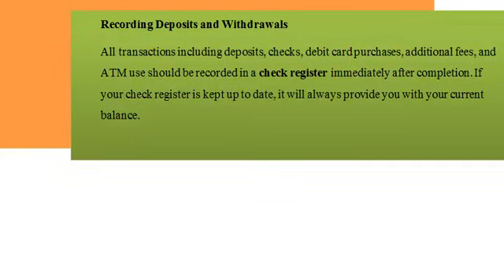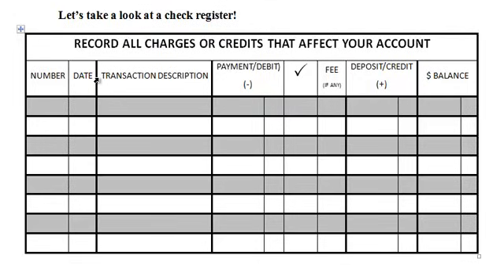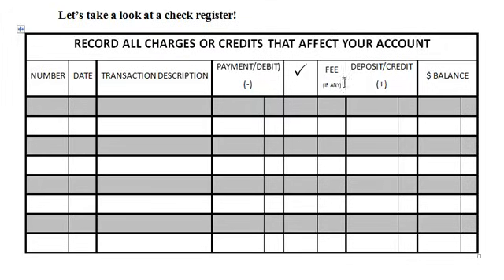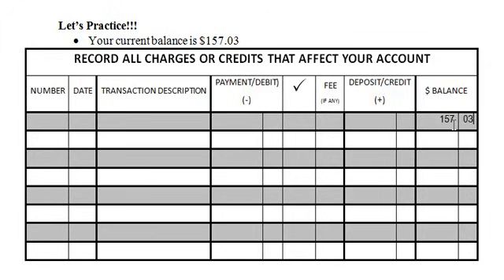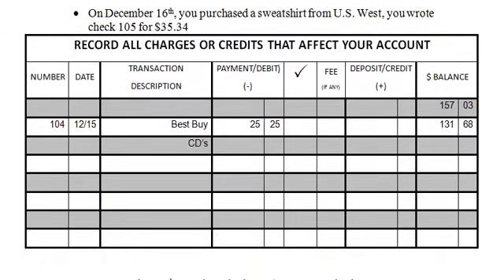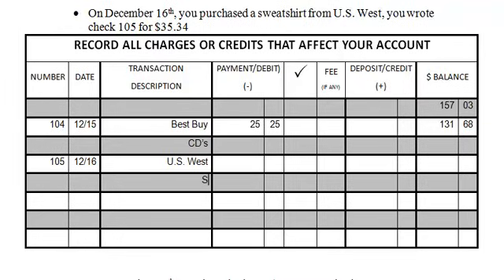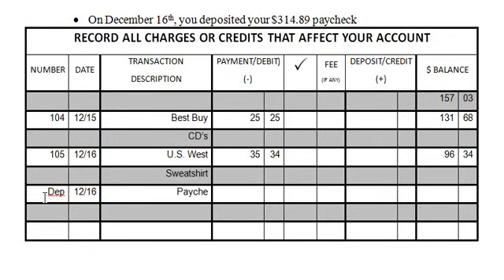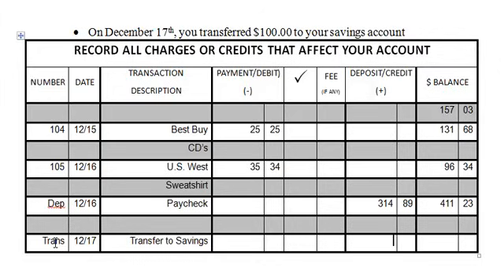Check Register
Learn how to fill out your check register!